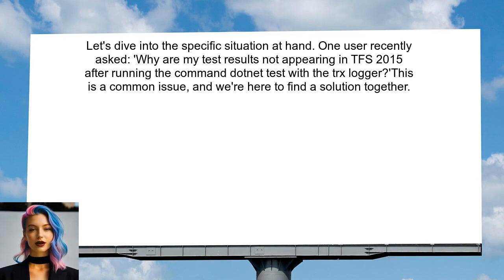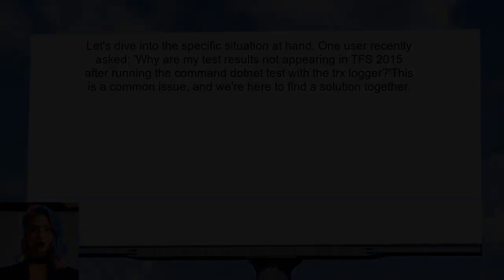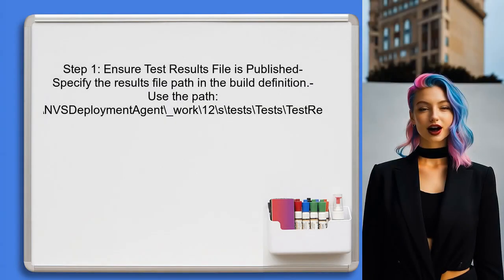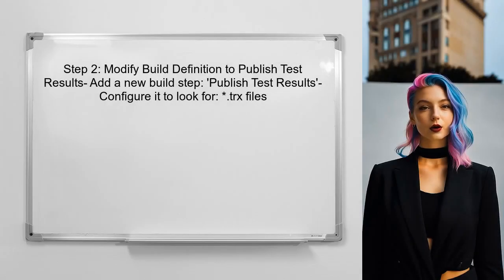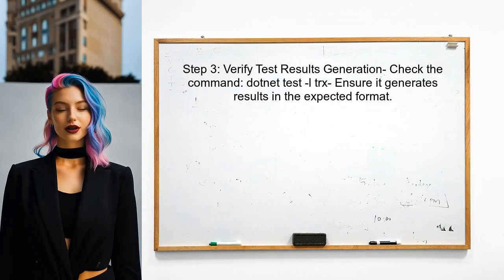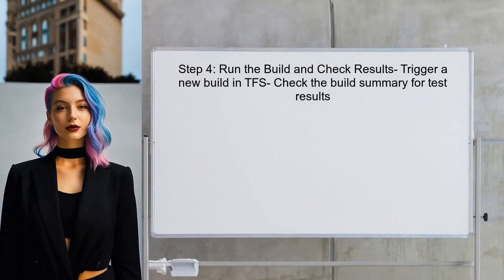How to Use dotnet Test and Publish Tests to TFS 2015: A Step-by-Step Guide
In this video, we’ll explore the essential process of using dotnet Test and Publish Tests to integrate with Team Foundation Server (TFS) 2015. Whether you're a developer looking to streamline your testing workflow or a team lead aiming to enhance your CI/CD pipeline, this step-by-step guide will provide you with the tools and knowledge needed to effectively manage your test automation. Join us as we break down the key concepts and demonstrate how to set up and execute your tests seamlessly within TFS.

Today's Topic: How to Use dotnet Test and Publish Tests to TFS 2015: A Step-by-Step Guide

Related to: dotnettest, publishtests, tfs2015, step-by-stepguide, testingintfs, continuousintegration, softwaretesting, #.netframework, automatedtesting, testmanagement, visualstudio, devops, buildandrelease, unittesting, testautomation, softwaredevelopment, versioncontrol, agilemethodology, ci/cd,